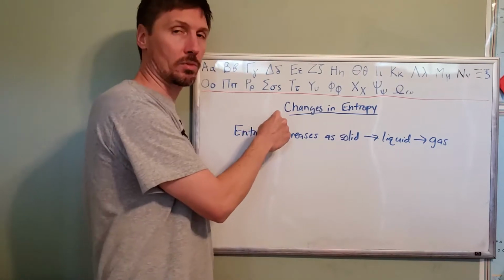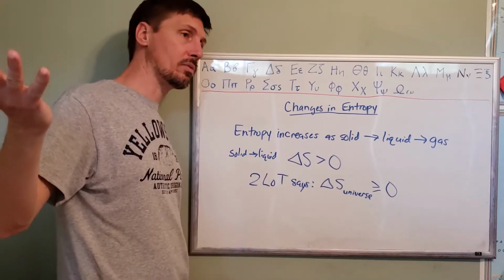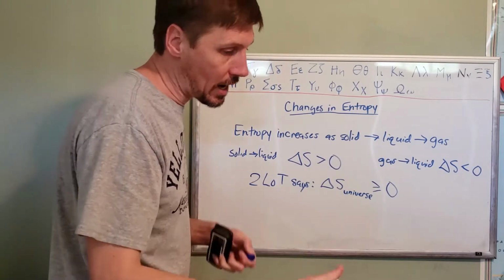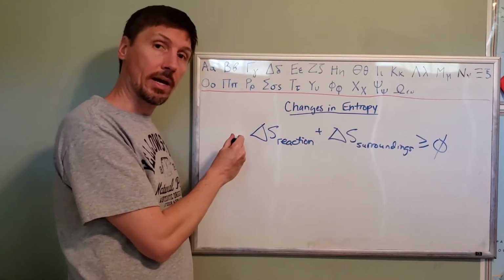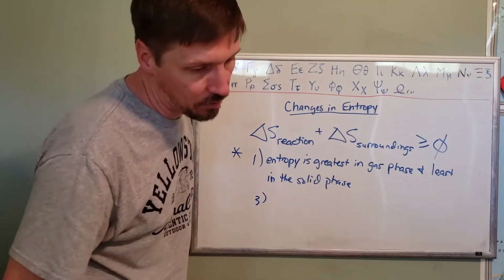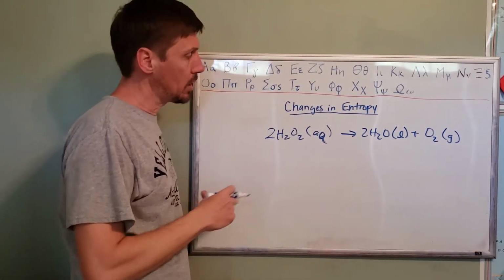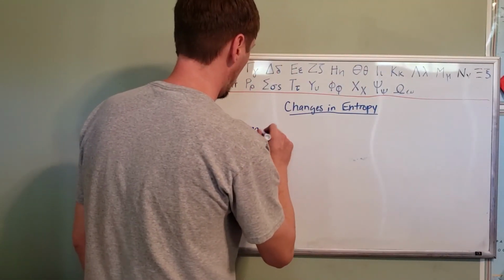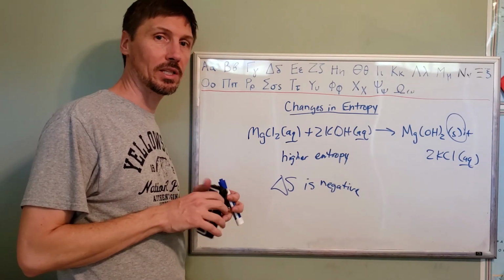Chemistry 14B Ep 2 - Changes in Entropy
Chemistry - determining the sign of change in entropy for chemical equations